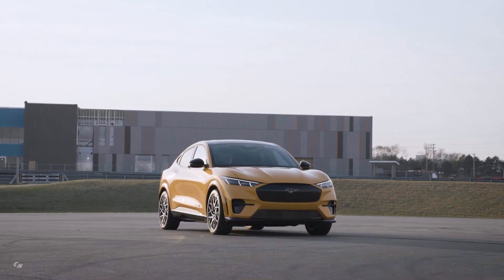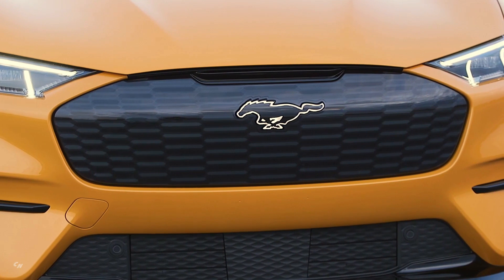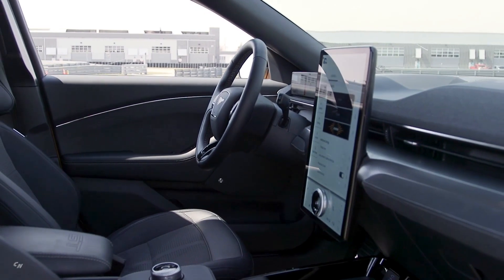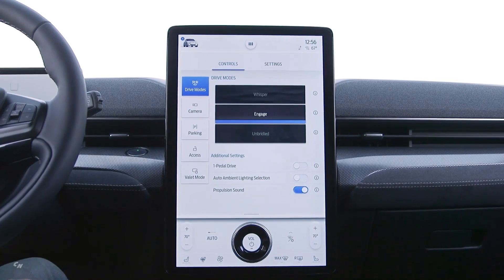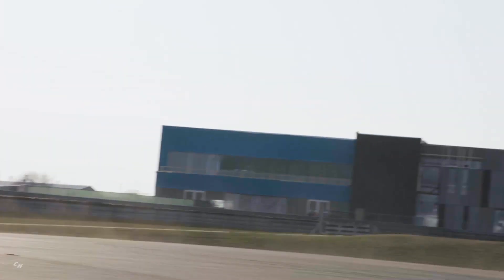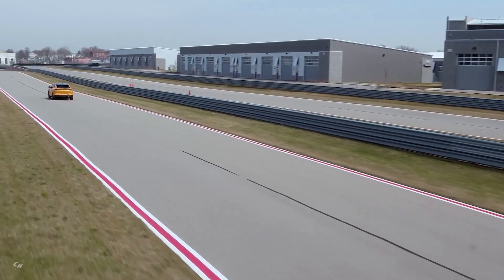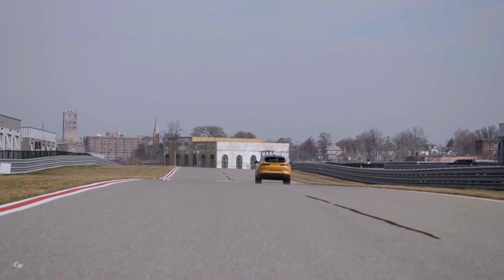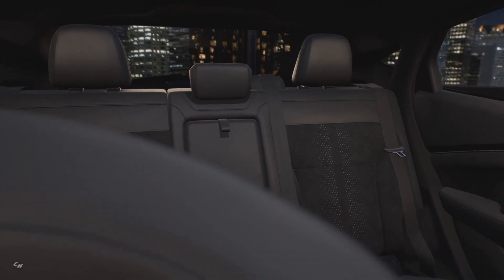2021 Ford Mustang Mach-E GT Performance Edition efficient electric vehicle gets more power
Experience all the power, performance and passion of a legendary Pony GT. This package tests the limits of your speedometer – 0–60 mph in 3.5 seconds.

In addition to blistering acceleration, the Mustang Mach-E GT Performance Edition is equipped with the MagneRide® Damping System, an adaptive suspension technology that lets drivers hug the road while delivering an exciting and comfortable ride.